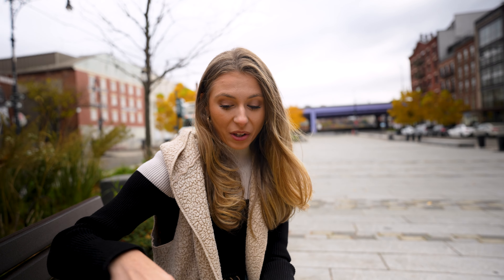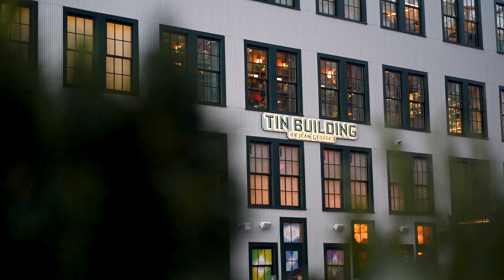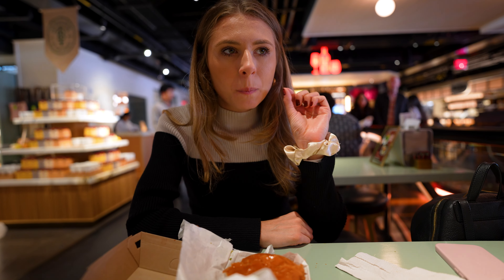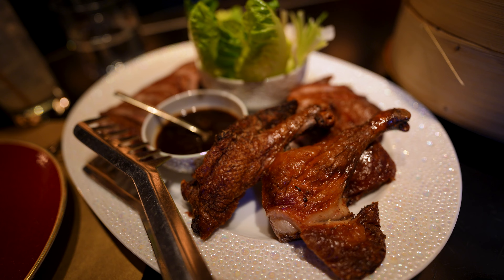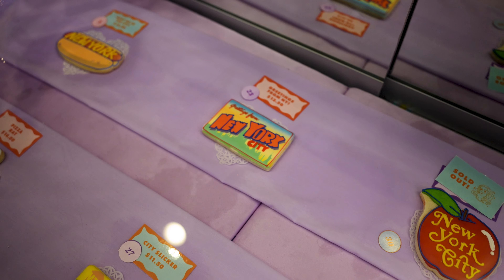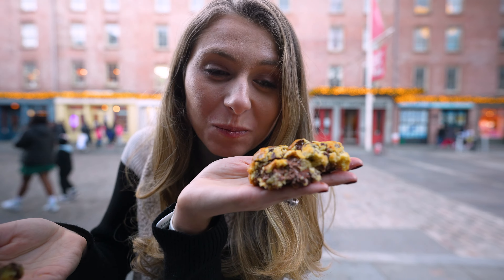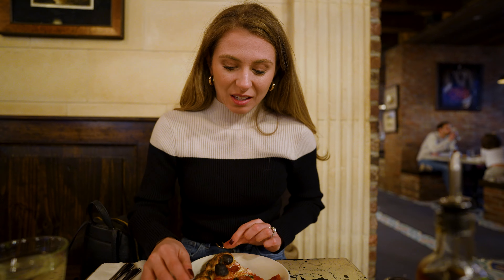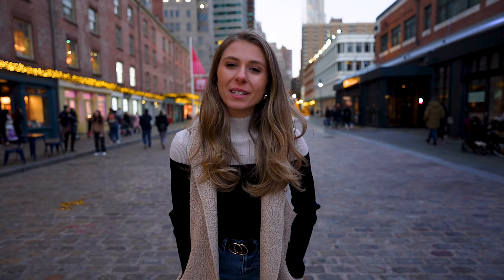NYC's South Street Seaport Food Tour!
We are exploring the South Street Seaport in New York City and trying as much food as we can. From cookies to pizza to breakfast sandwiches, there is a bit of everything so come along!

Chapters
0:00 | Intro
0:19 | Café Patoro
1:40 | McNally Jackson Bookstore
2:16 | Tin Building
2:25 | Double Yolk
3:49 | House of the Red Pearl
6:53 | Funny Face Bakery
8:07 | Kesté Pizza e Vino
9:08 | The Little Shop Speakeasy